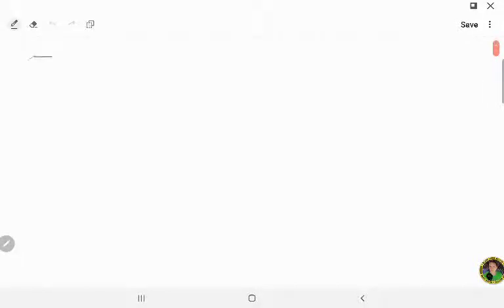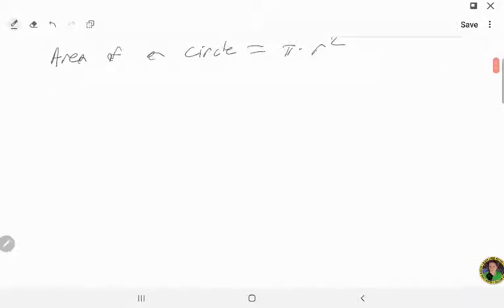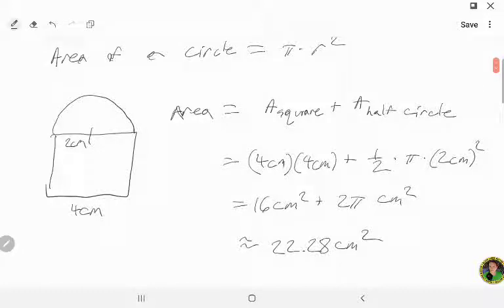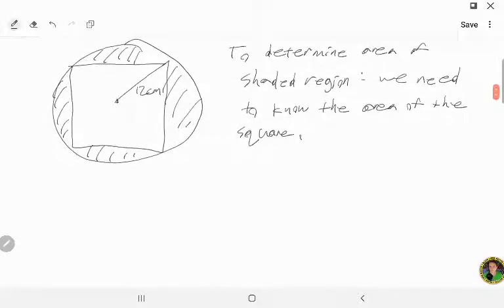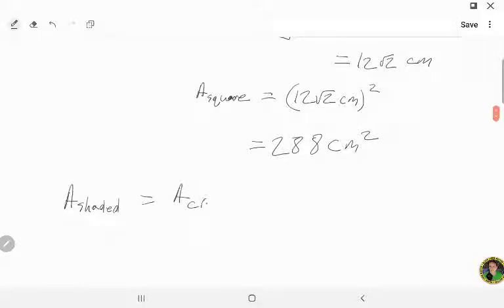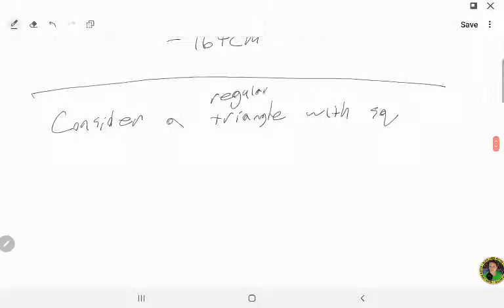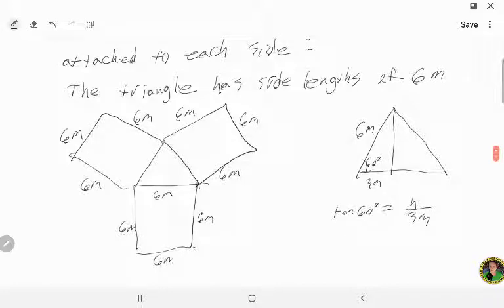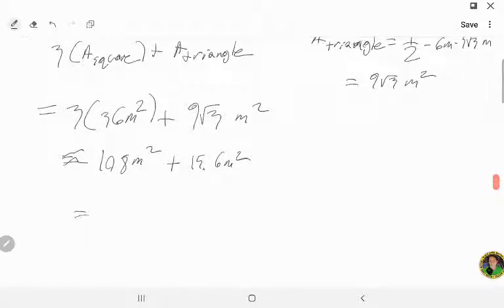7 2 Area of compound shapes